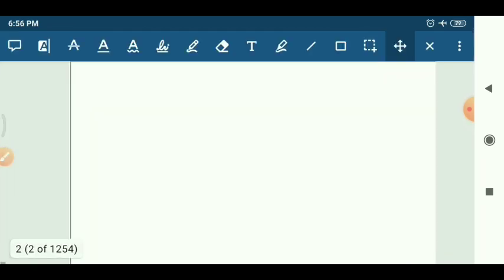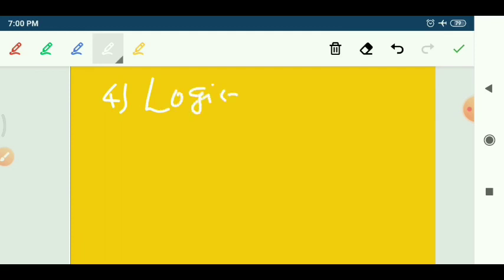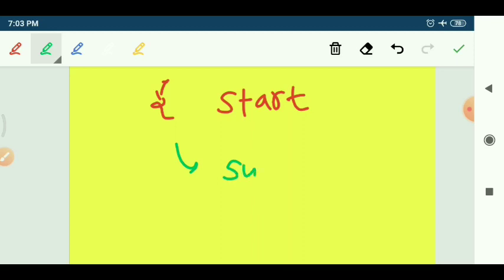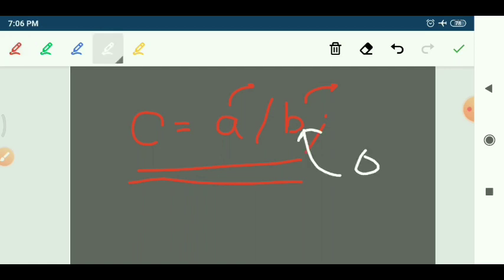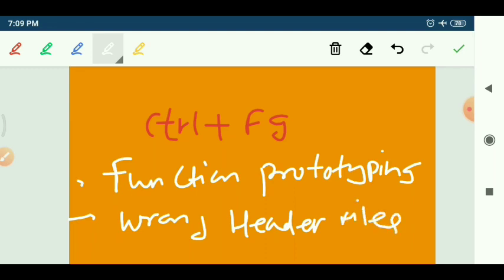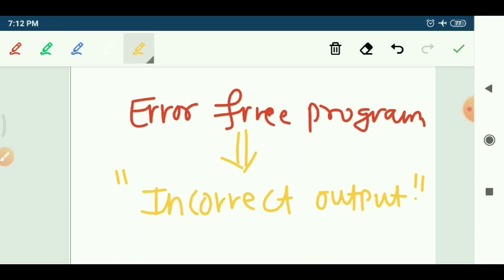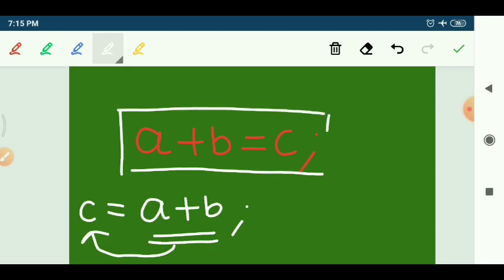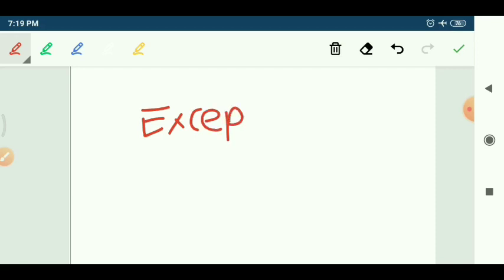Types of Errors in C++ | Errors in C ++ Programming Languages with Example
In this video, you will learn about Errors in C/C++ Languages.

types of errors and examples
types of errors in c++ with examples
different types of errors in c++
two types of error in c++
discuss in detail types of errors in c++ programming
types of errors in c++ programming language
types of error handling in c++
different types of errors in cpp
types of runtime error in c++
how many types of errors are there in c++
what is runtime error in c++ with example
how many types of error in c++
how many types of errors in c++ and its name
types of errors in c/c++
what are the types of errors in c++
types of errors in exception handling in c++
what are errors in c++
different types of errors in c++ programming with examples
three types of errors in c++
what are the different types of errors in c++